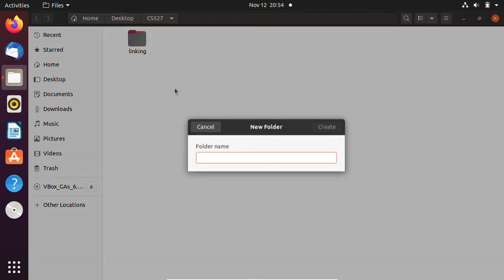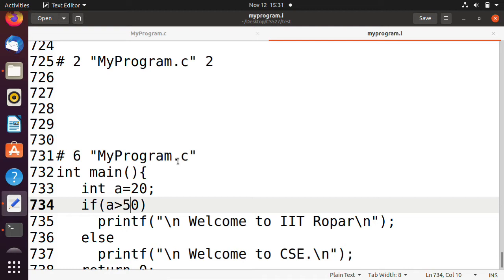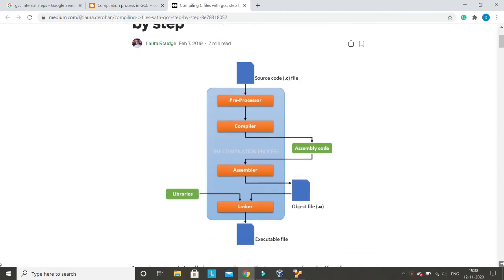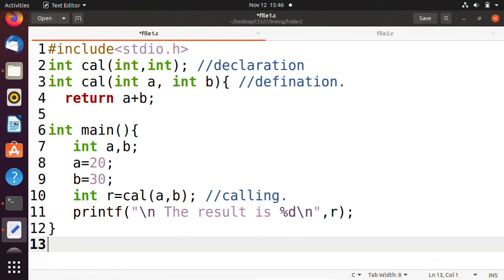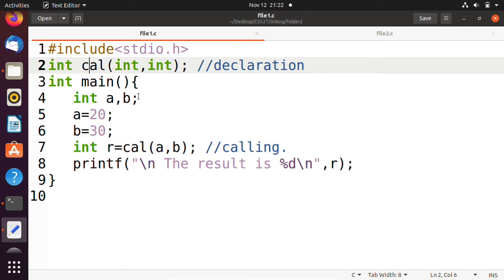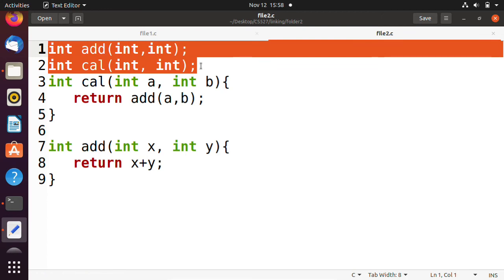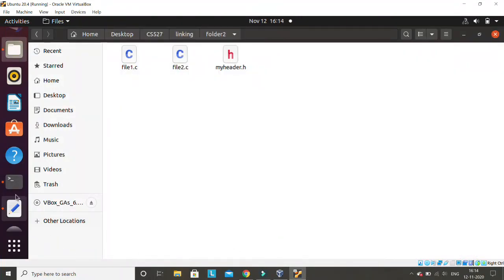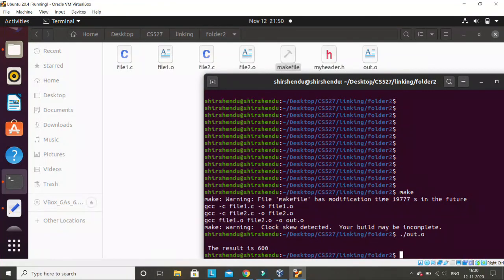Lecture 2: Introduction - Part 2